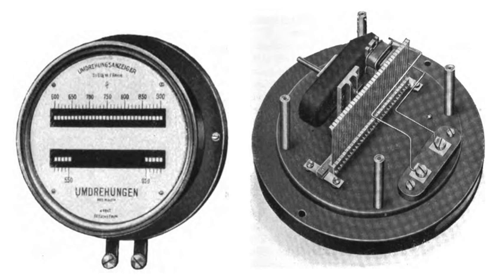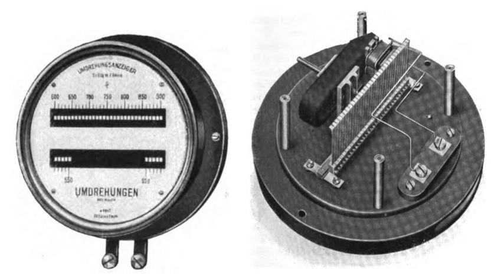Frequency | Wikipedia audio article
This is an audio version of the Wikipedia Article:
Frequency

00:00:46 1 Definitions
00:01:42 2 Units
00:02:27 3 Period versus frequency
00:02:55 4 Related types of frequency
00:03:59 5 In wave propagation
00:05:38 6 Measurement
00:06:47 6.1 Counting
00:06:59 6.2 Stroboscope
00:09:08 6.3 Frequency counter
00:10:03 6.4 Heterodyne methods
00:10:58 7 Examples
00:11:54 7.1 Light
00:12:03 7.2 Sound
00:13:51 7.3 Line current
00:14:53 8 See also
00:15:34 9 Notes and references
00:15:43 10 Further reading
00:15:52 11 External links
00:16:14 undefined

- Socrates

SUMMARY
Frequency is the number of occurrences of a repeating event per unit of time. It is also referred to as temporal frequency, which emphasizes the contrast to spatial frequency and angular frequency. The period is the duration of time of one cycle in a repeating event, so the period is the reciprocal of the frequency.  For example: if a newborn baby's heart beats at a frequency of 120 times a minute, its period—the time interval between beats—is half a second (60 seconds divided by 120 beats). Frequency is an important parameter used in science and engineering to specify the rate of oscillatory and vibratory phenomena, such as mechanical vibrations, audio signals (sound), radio waves, and light.